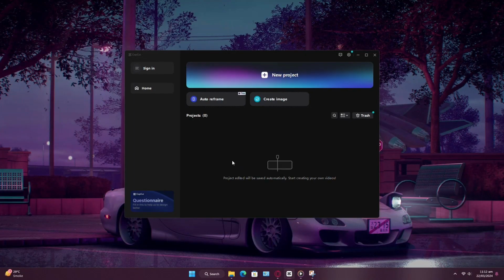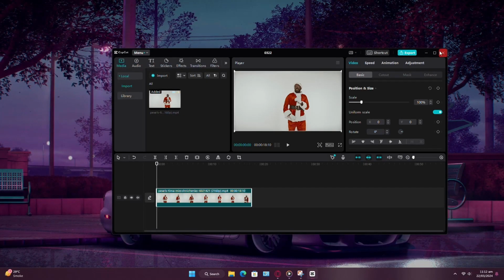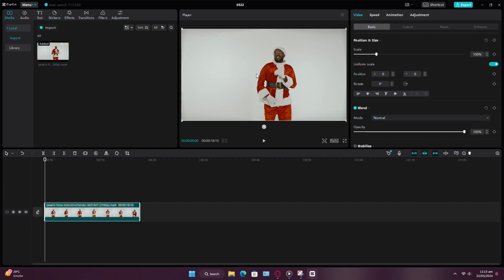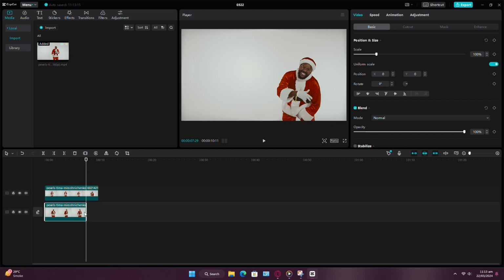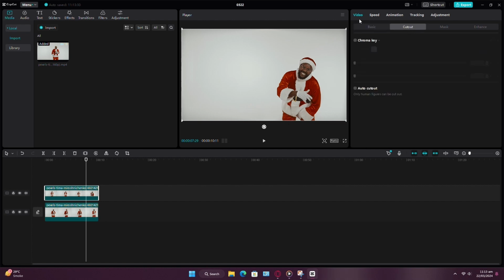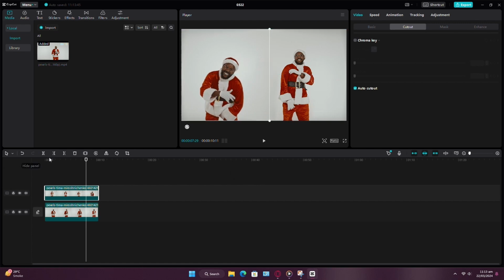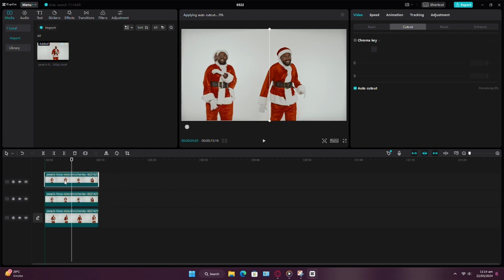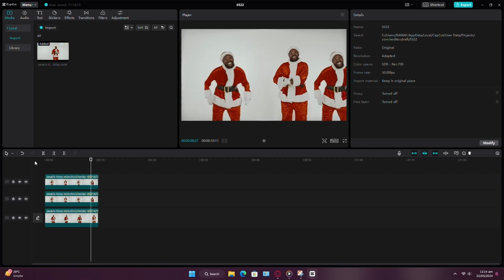Cloning Effect in Capcut (Tutorial)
In this short tutorial you will learn how to clone yourself in a video, using CapCut PC.